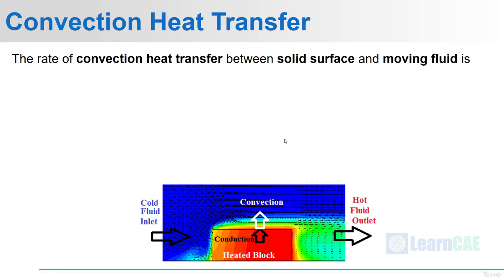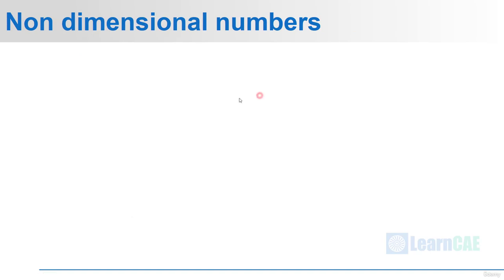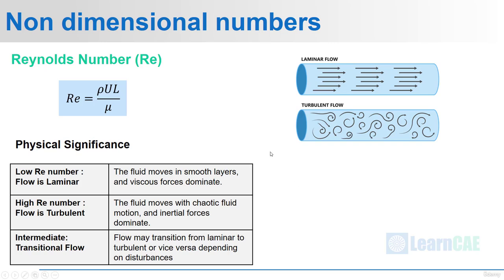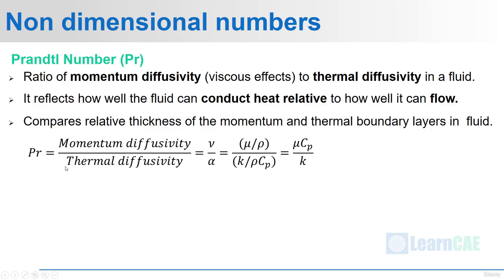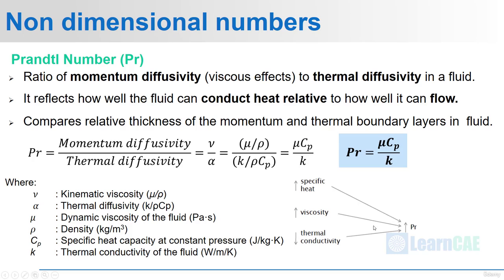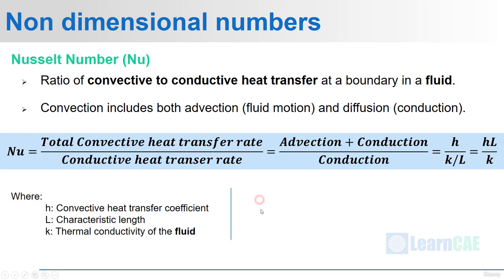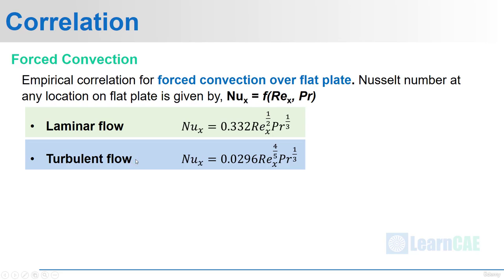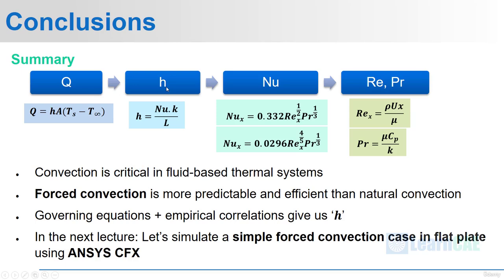(Ansys) Course 16: 2.1 Introduction to Convection Heat Transfer